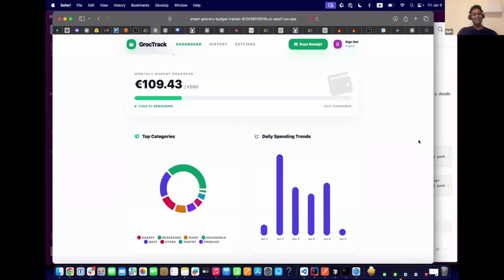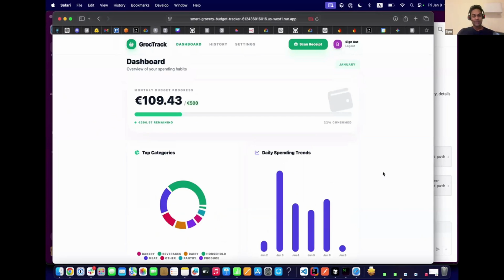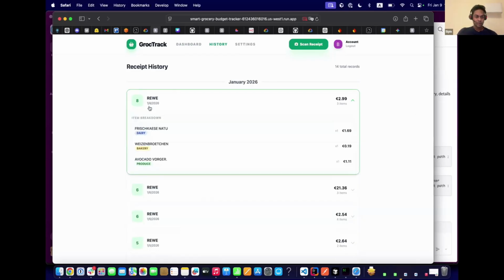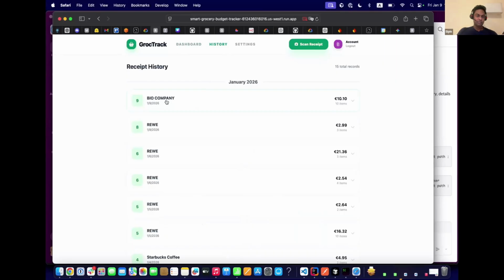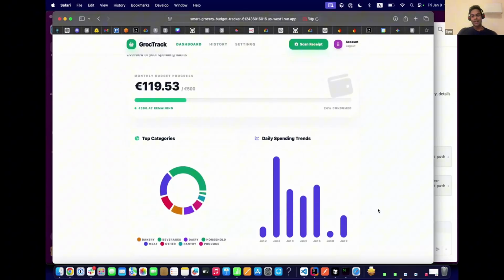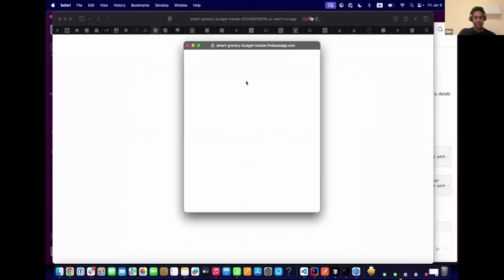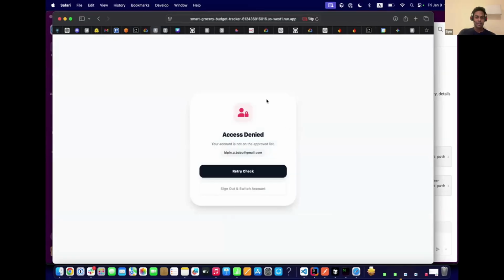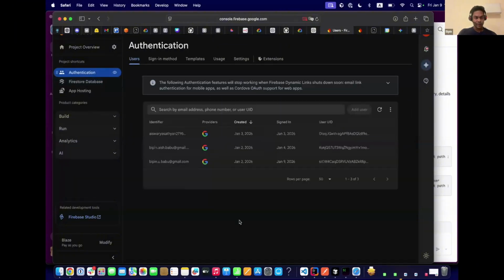AI App Projects Built by Our Students | Real Projects from AI Builder Bootcamp | TAI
In this video, we’re showcasing real AI-powered apps built by our students as part of an AI lesson and hands-on assignment from the AI Builder Bootcamp at TAI.

From idea to execution, these projects were built using AI tools, on real-world problems and practical use cases.

Student: Bipin Babu
Occupation: Senior Full Stack Engineer

This app helps users track groceries and eating habits using AI.
Key features include:
 • Tracking what to buy more or less
 • Viewing previous months’ grocery history
 • Managing what items are currently available at home
 • Generating meal plans and diet suggestions based on inventory

A practical AI solution for daily life optimization and health planning.

The AI Internship